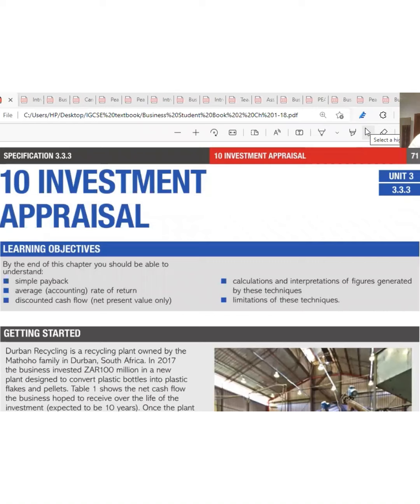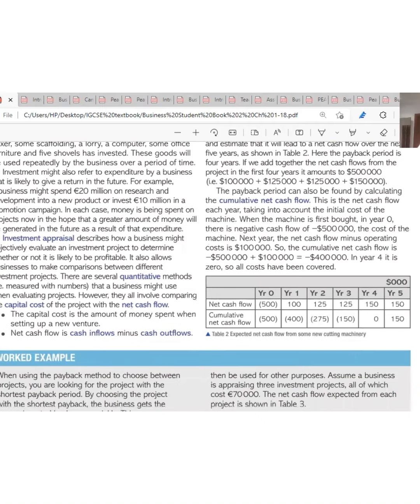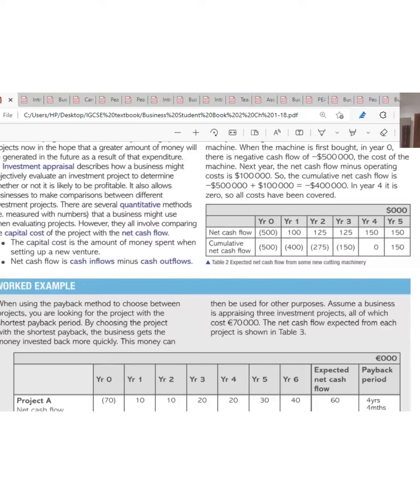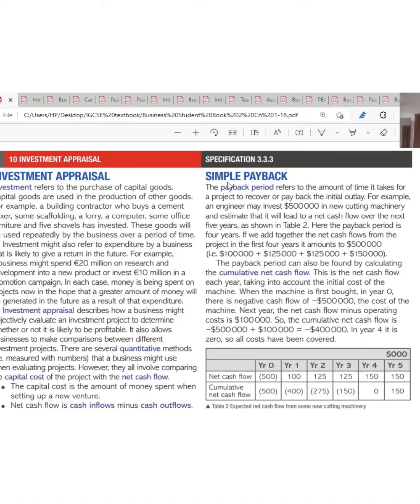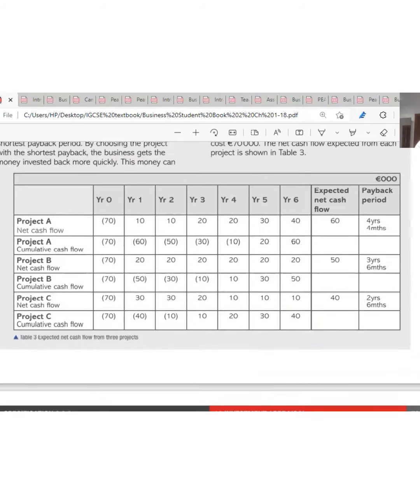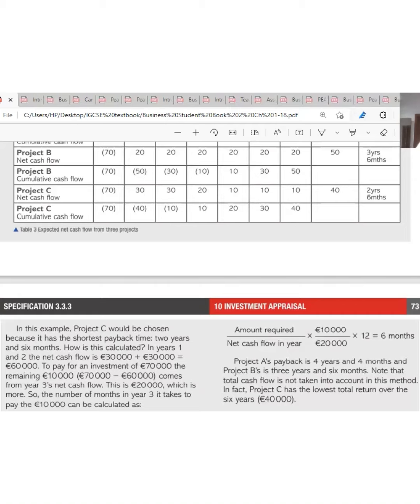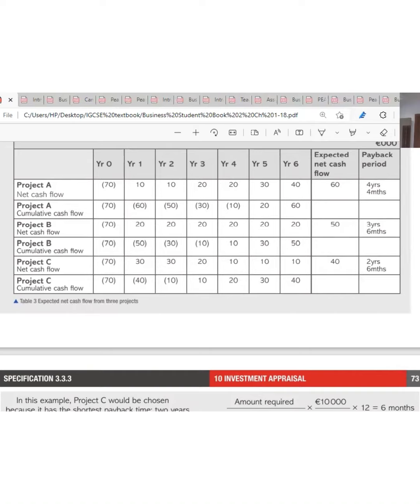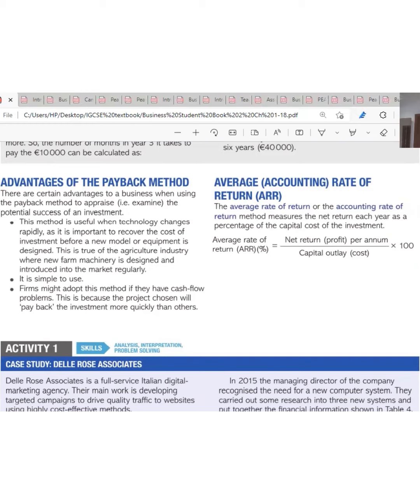Business A’Level (Investment appraisal: Payback & ARR